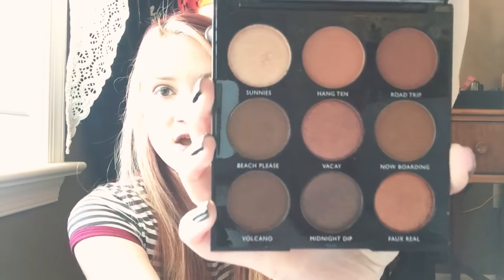March Favorites!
My favorite products from the month of March!